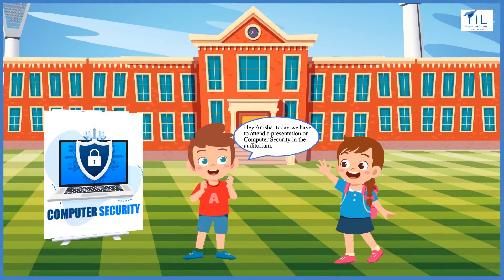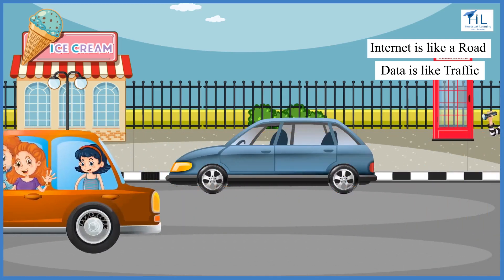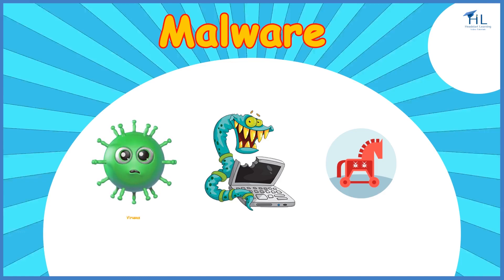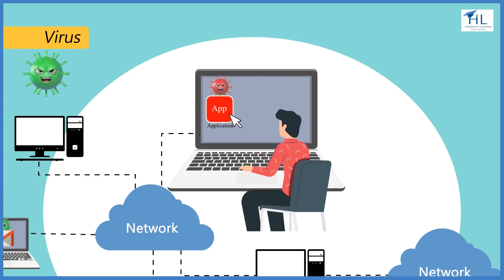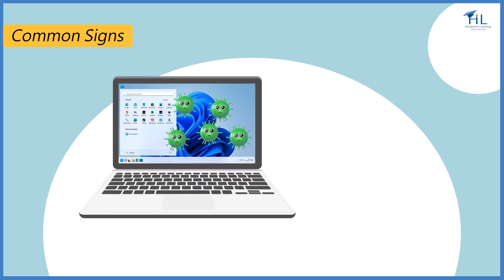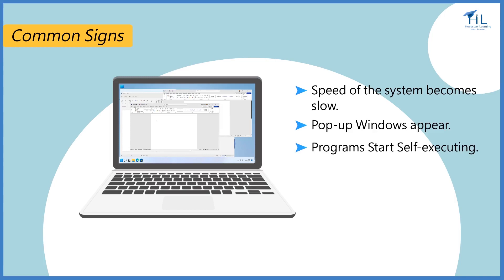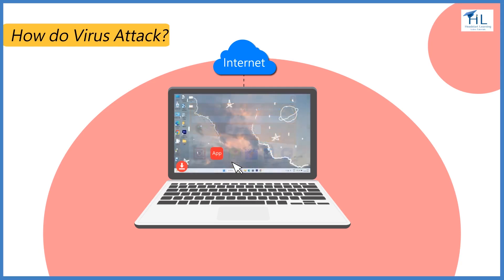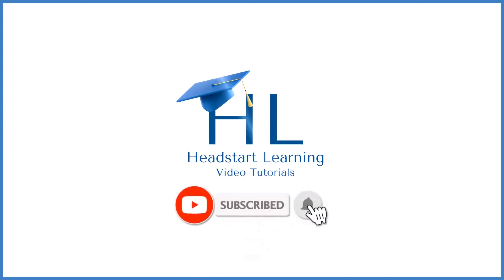Threats to Computer - Viruses | Perfect for ICSO, NCO, UCO Exams | CBSE | Headstart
Subject - Computer
CBSE Class - 3, Class - 4, Class - 5

Internet looks very useful and necessary from outside, but it may be very dangerous inside. We have to use it very carefully to stay safe.

In this video, we will learn about Malware and how to prevent computer from  Malware and take necessary precautions.